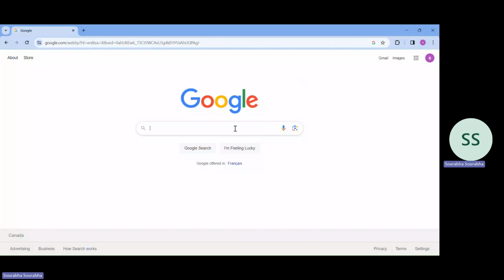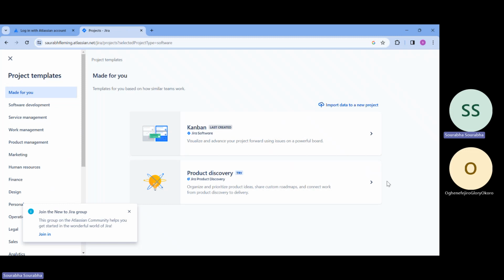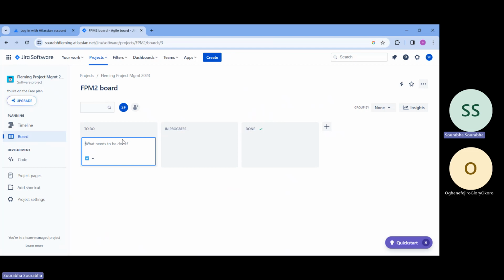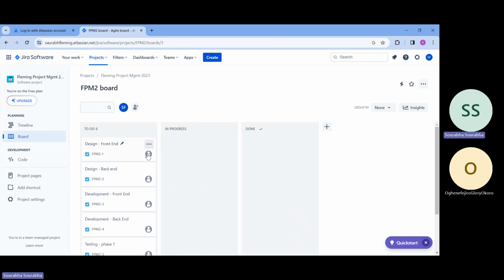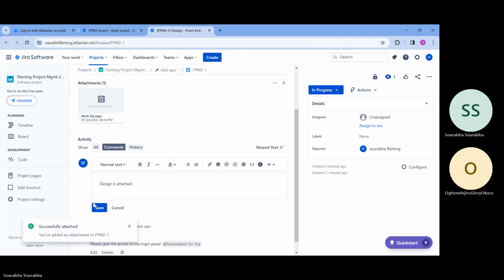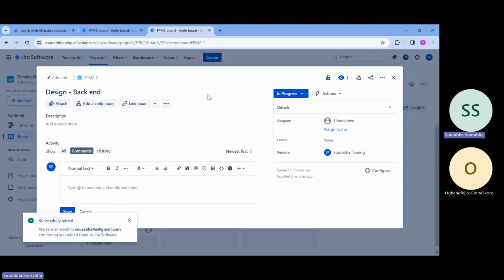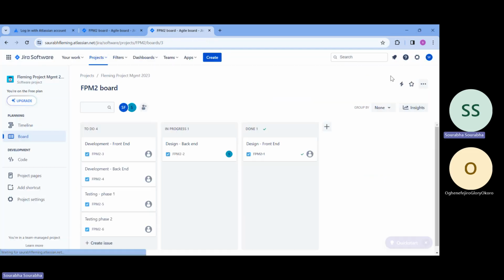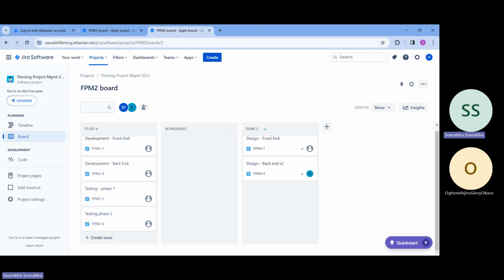Introduction to Jira Project management software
Understand how to:
Create a Jira account
Create a project
Create issue
Write comments on Jira
Attach a file in Jira
Invite a team member in Jira software